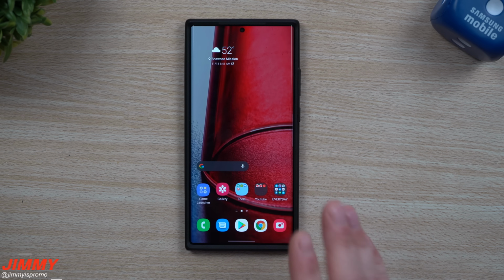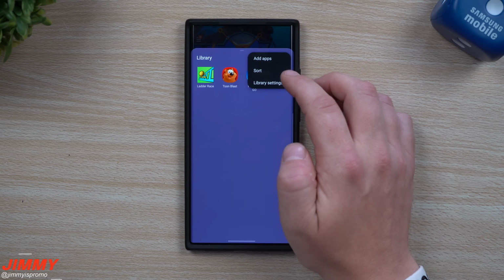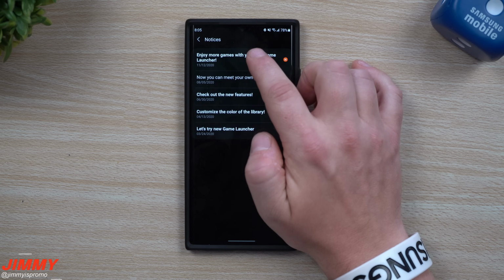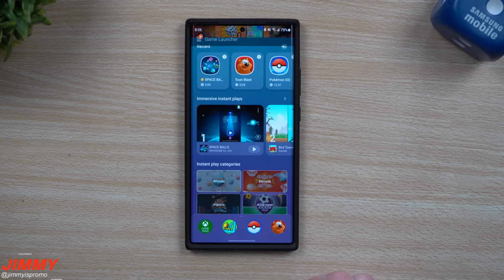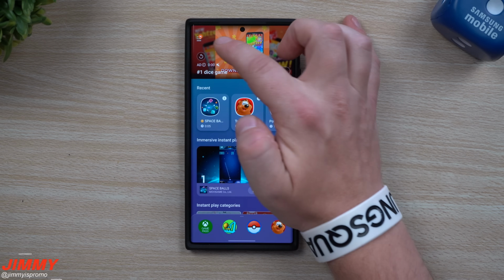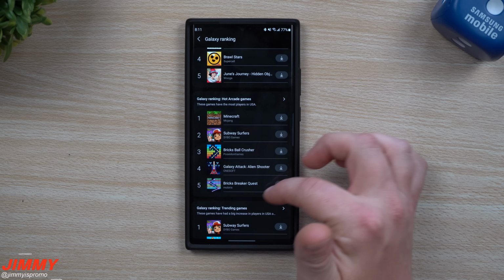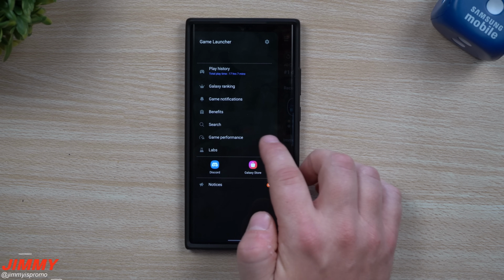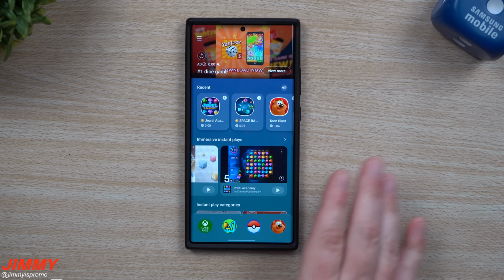The New Samsung Game Launcher - New Face Lift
Welcome to the home of the best How-to guides for your Samsung Galaxy needs. In today's video, we take a look at the newest update to Game Launcher. This was pushed out on November 12th.

Note 20 Ultra Case In Video